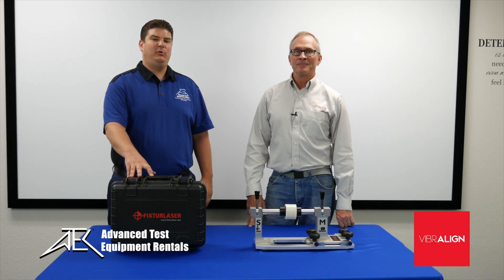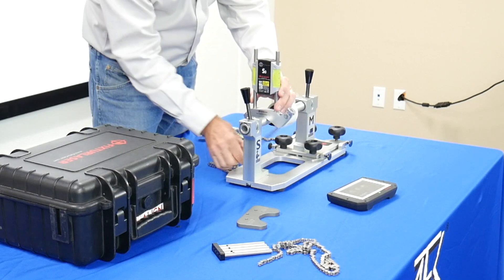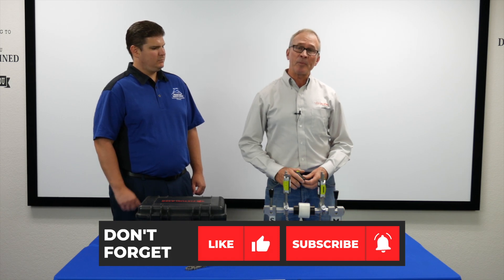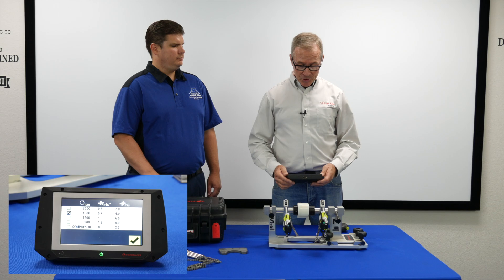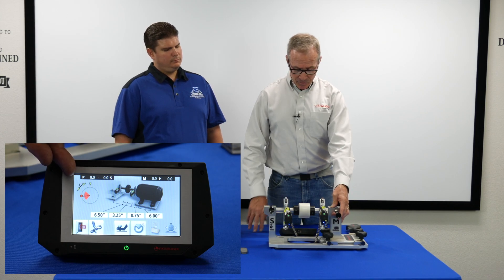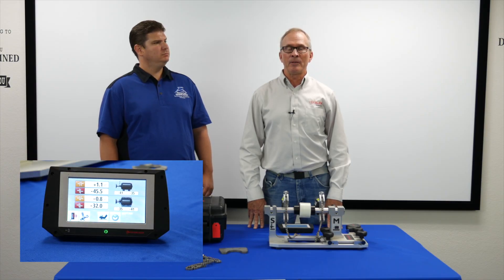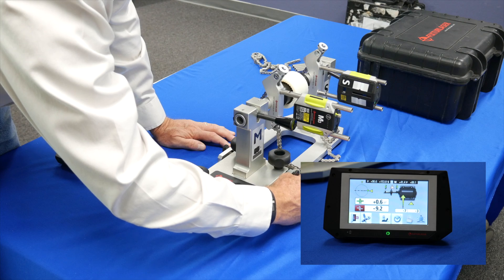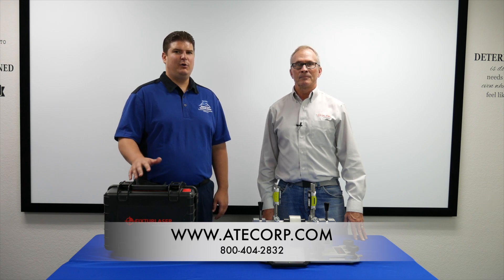How to use a laser shaft alignment tool using Vibralign Fixturlaser EVO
This video demonstrates how to do a simple horizontal laser shaft alignment using two shafts. To learn more about the Vibralign Fixturlaser EVO Laser Shaft Alignment Tool

We’re going to show the operation of a laser alignment using a Vibralign Fixturlaser EVO Laser Shaft Alignment Tool. These are the various sensor units one is marked "S" for the stationary side, and one is marked "M" for the movable side, typically the electric motor. So, we're going to take the "S" sensor which is for the stationary piece. The "M" as I said earlier, typically goes on the motor or the movable element and again we'll just quickly attach the sensors like so. Now what we need to do is to communicate the sensors with the display unit and you'll see the on buttons at the top we're just going to turn those on and what you'll see is the blue lights blinking, when they go solid, they're communicating with the display unit, it's a wireless system.

Okay, the first thing that the Vibralign Fixturlaser EVO Laser Shaft Alignment Tool asks for is a set of dimensions so it can do the calculations. The first dimension that you see on screen is the distance between the two post and you measure center the post to center of the post. The second distance that the Vibralign Fixturlaser EVO Laser Shaft Alignment Tool wants to know is from the center of the coupling to the movable sensor. The third measurement is from the movable sensor to the inboard feet on the electric motor, this is so it can calculate shim corrections. The fourth dimension is from foot to foot on the electric motor.

The next thing that comes up on screen is a tolerance chart that shows the allowable angular and offset misalignment based on the machine rpm we're going to assume that this is an 1800 rpm motor. Once we've selected the tolerance it takes us to the measurement screen, you'll see on screen here that as I move these sensors around the display on the screen changes as well and gives us the position of the two sensors and you'll see the little triangle that's over at the nine o'clock position I want to rotate the sensor somewhere over near nine o'clock in reference to take my first measurement. You'll notice that on the display unit all those numbered values at the top of the screen are now zero because that's the reference point, the S value is the raw data of the stationary sensor and the M value is the values in the moveable sensor and those angle symbols on the outside that's just the angle reference of where the two sensors are.

You'll notice that there's been an area that's shaded out on the display unit in red and you can see that it's asking the user to rotate the sensor somewhere near 12 o'clock, so I'm simply going to move the sensors up near 12 o'clock it doesn't need to be exact but just somewhere out of that red shaded area and I'm going to hit the measure key again.

Once it logs the measurement point it asks the user to rotate the sensor somewhere near 3 o'clock so we'll just simply rotate the sensors over to 3 again towards that green triangle and we'll take our third measurement point.

This is the result screen based on the tolerance that I selected. You'll see that these numbers are quite large. These numbers are in mils so 45 is forty-five thousandths one is one thousand all the information you see up on top here is how the electric motor is sitting in a relationship to the pump in the vertical plane and all the numbers down here is how the electric motor is sitting in the horizontal plane. I've got some work to do.

The next thing that's highlighted is the shim icon or the correction key because we have work to do. We'll touch on that, it tells me that I have to add 41 thousand to the inboard feet and 35 thousand to the outboard feet to correct the misalignment condition. Once I've added the shims to the electric motor, I'm going to take a look at it in the horizontal plane, I touch on the icon, for accuracy making horizontal corrections I'm going to want to adjust the lasers so they're in the horizontal plane and you can see here that I have to move the electric motor in the direction of the arrows.

After making the horizontal corrections and my numbers are green within the tolerance and I tighten the hold down bolts I'm ready to remeasure. I'll simply touch on that confirm that I want to remeasure, and I'll go through the same measurement process I did before measuring it at 9, 3, and 12 o'clock. After remeasuring I've confirmed that the corrections, I did make brought the electric motor and pump within the 1800 rpm tolerance. Now I can save the data again by pushing on the file icon and the alignment is complete.